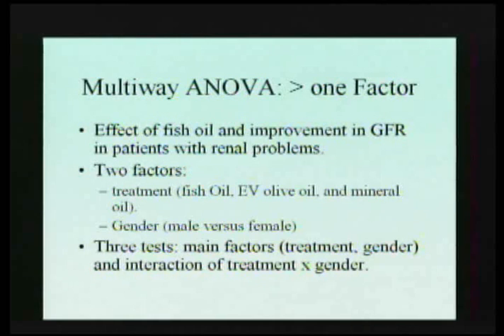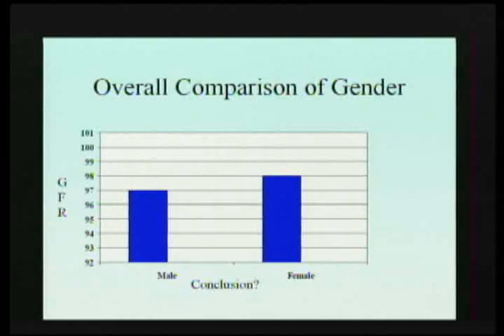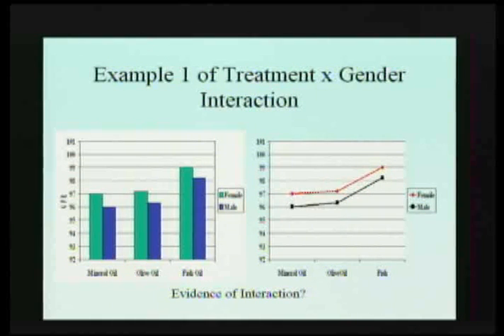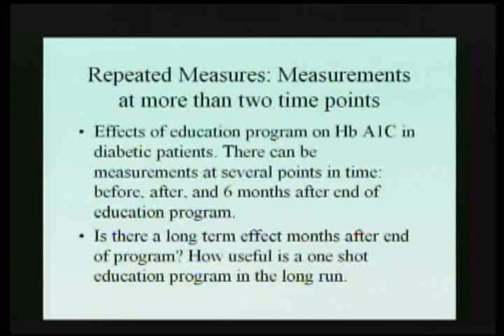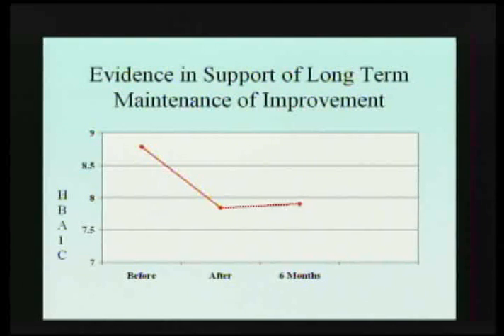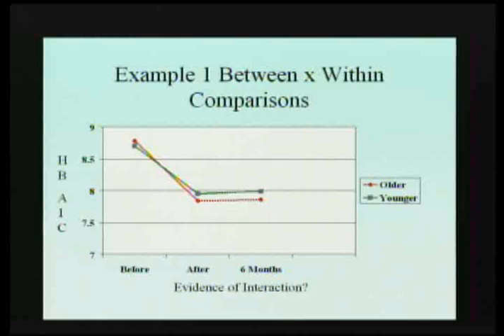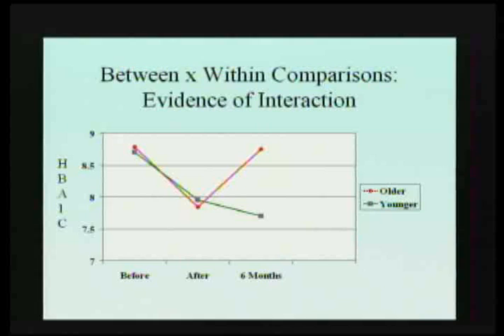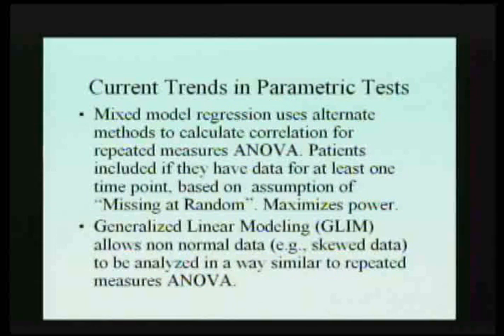Tests of Differences - An Overview - Part 4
Research - Topic 1: Tests of Differences - An Overview
Presenter: Peter Homel, PhD
Director, Biostatistics, Department of Pain Medicine and Palliative Care
Co-director, Research, The Center for Health and Healing, Beth Israel Medical Center, New York, NY
Assistant Professor, Epidemiology and Public Health, Albert Einstein College of Medicine, Bronx, NY

Objective: To provide an overview of key analytic techniques for testing differences between groups and between points in time. After a brief introduction covering basic principles of significance testing, the following tests of differences will be looked at:

1. Univariate tests: T-tests (both independent and dependent groups), chi square/Fisher's exact, and Wilcoxon tests.

2. Non-repeated measures Analysis of Variance and other techniques controlling for the number of comparisons (e.g., Bonferroni adjustment).

3. Advanced techniques: Mixed Model Regression and Generalized Linear Modeling.